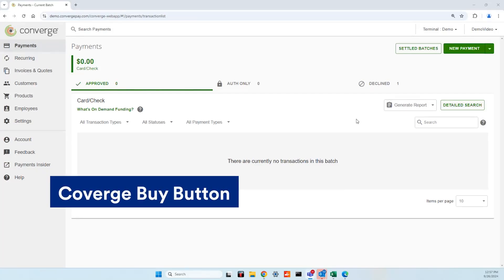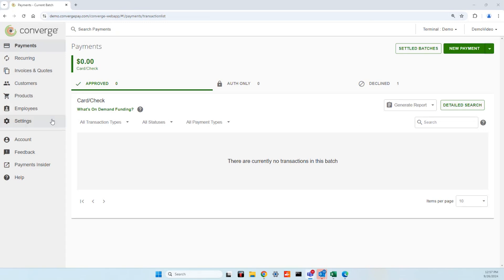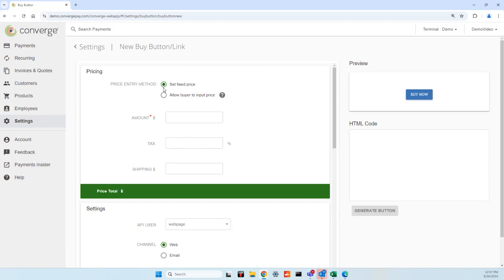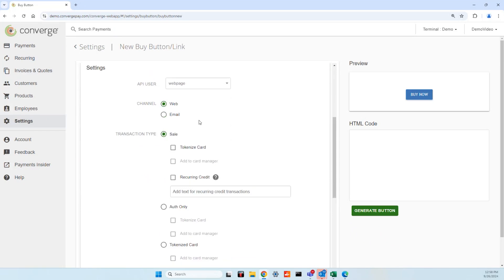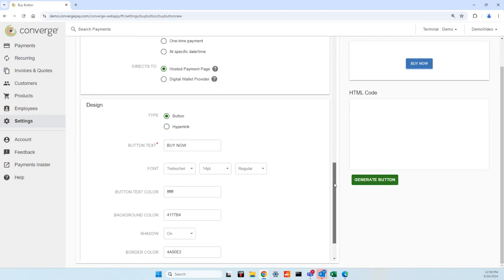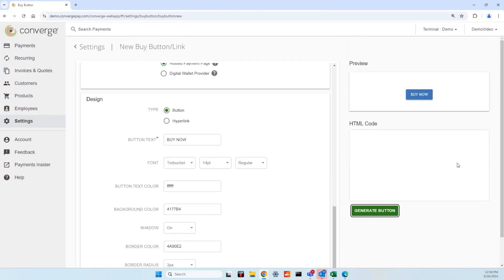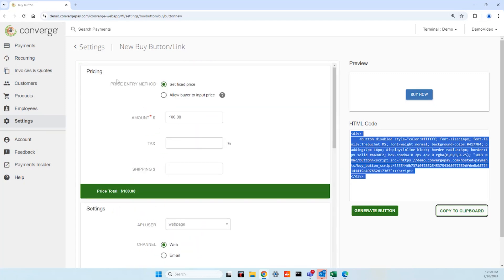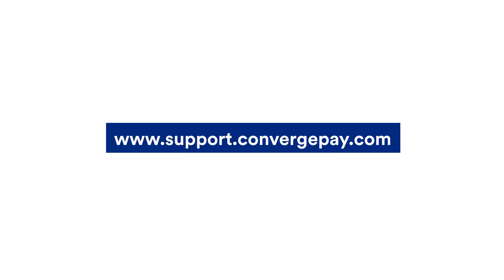Converge Buy Button Overview | Elavon, Inc.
Learn how to use our Converge gateway interface, including creating and using buy buttons.